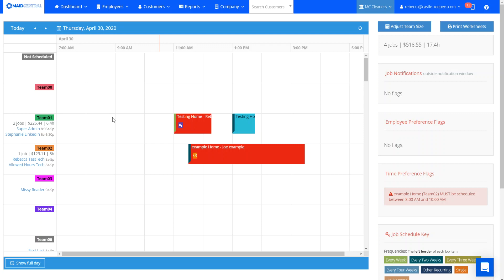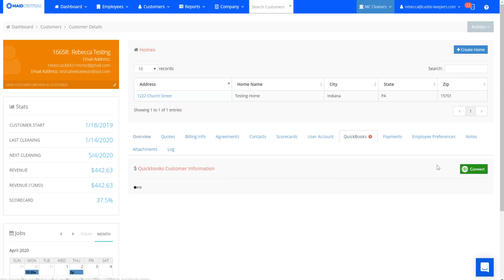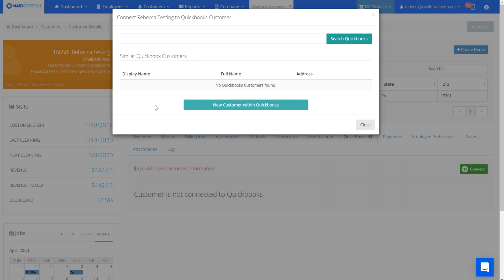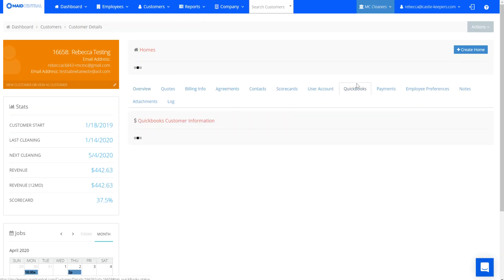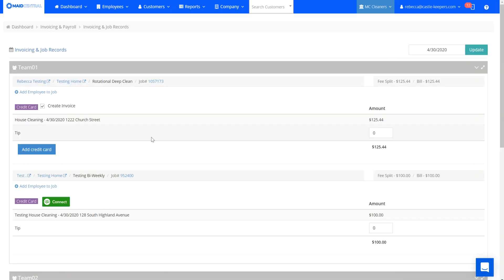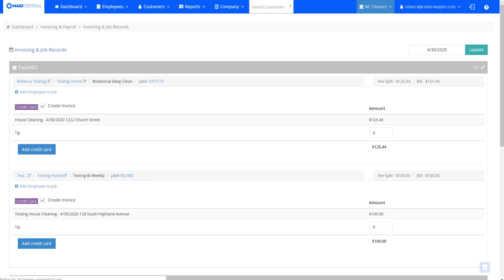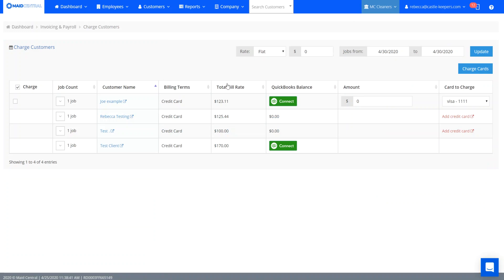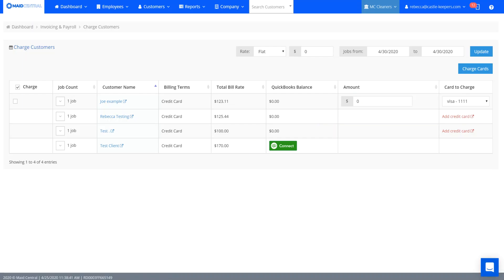QBO Connecting MC Client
In this video we'll show you the different areas you can connect your Maid Central (MC) clients to your Quick Books Online (QBO) account.  This connect must be completed in order to create invoices.  Inside of MC there are multiple places that you can connect clients to their QBO account.  This includes their the customer level of their account, from the Invoicing & Job Records page, and the Charge Customers Report.  This connectivity only has to be completed once for each client.